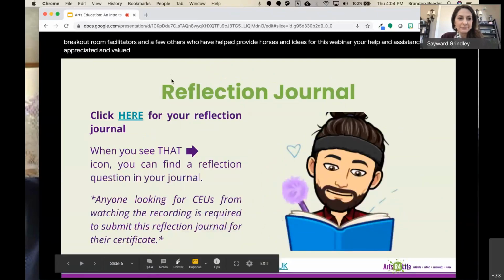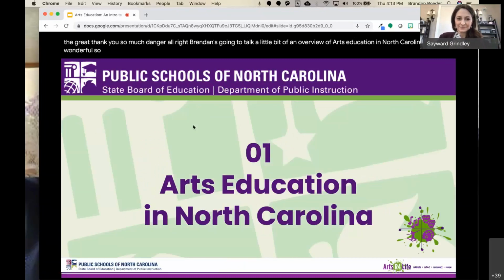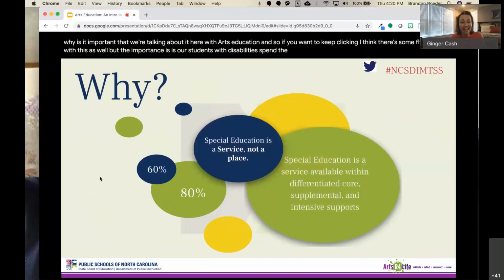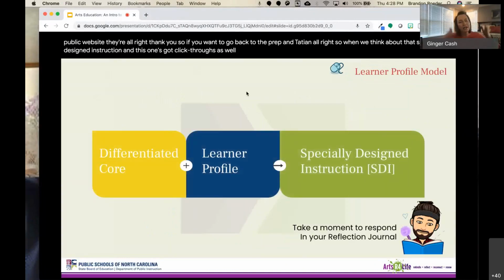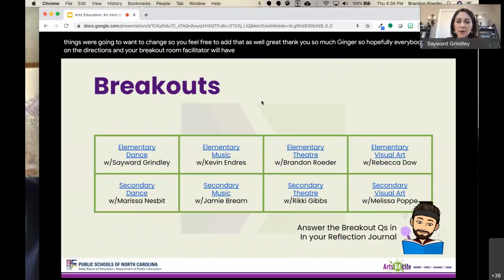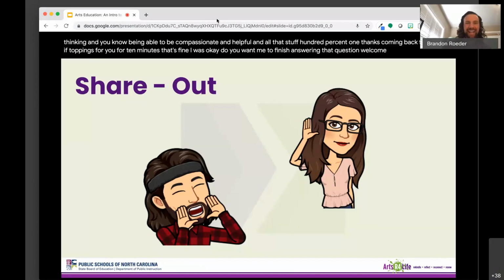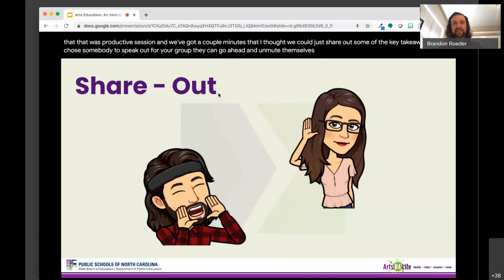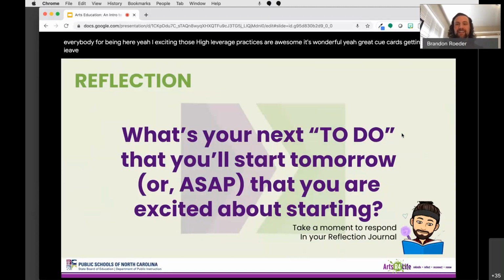SDI: Specially Designed Instruction to Support Exceptional Children in Arts Education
We all have at least one student who needs specific interventions. Are you wondering how to meet their needs most effectively? Join Ginger Cash, NCDPI Intervention Consultant, in this webinar where we dig into specific Dance, Music, Theatre, and Visual Arts classrooms to meet the needs of students with IEPs (or any other specific learning modifications). You will come away from this webinar with the tools you need to effectively plan for instruction specially designed to improve every student’s outcomes.